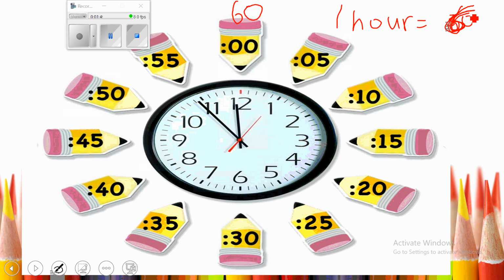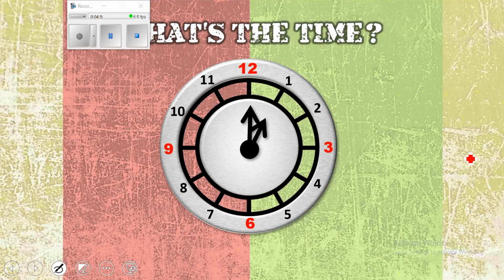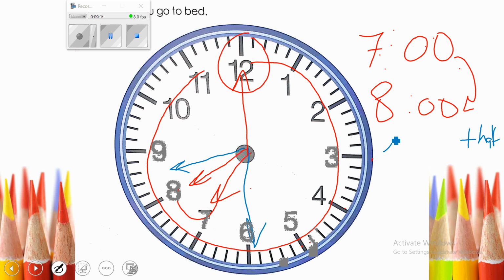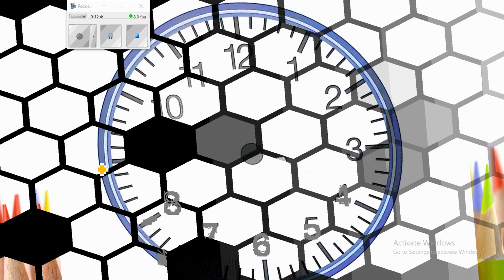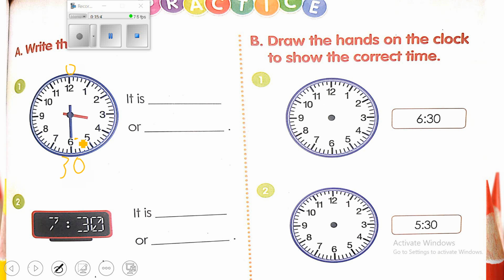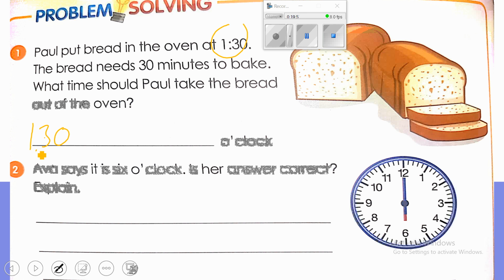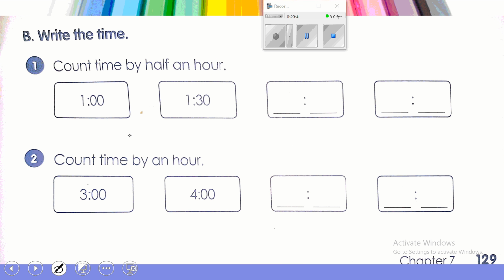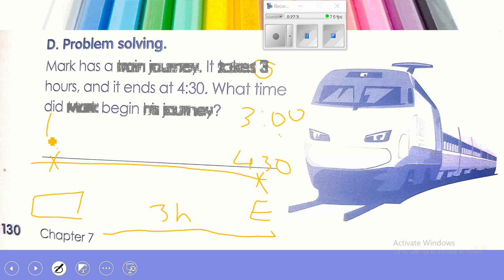Grade 1 ch7 L5 Half hour Ms. Noura Hafez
Explaining hour and half hour